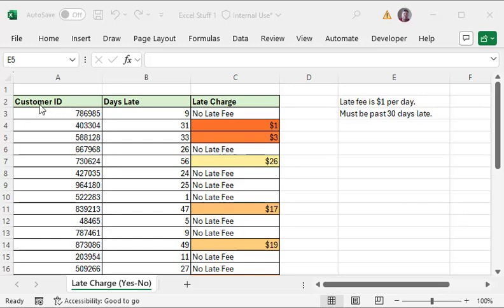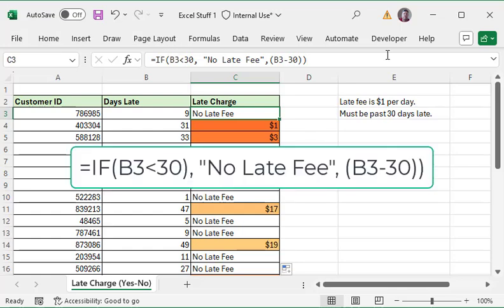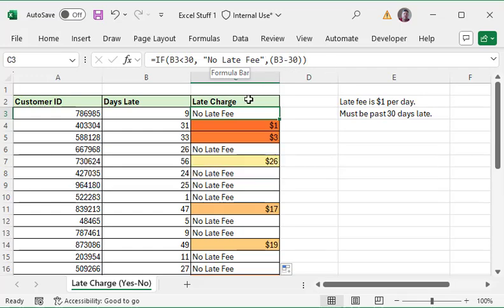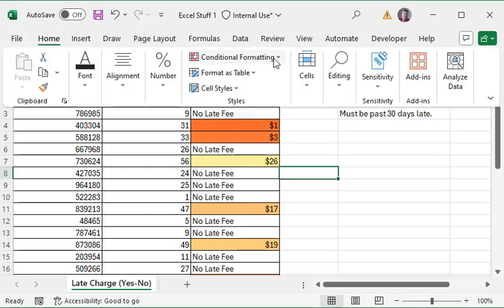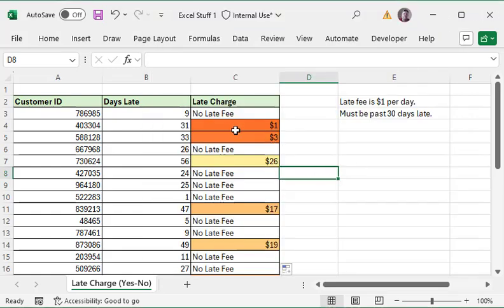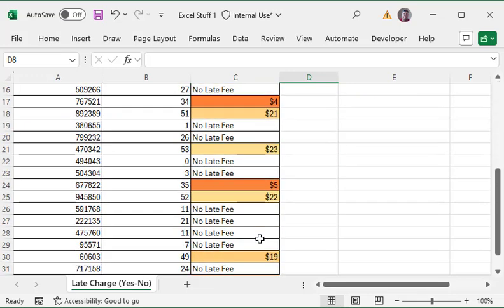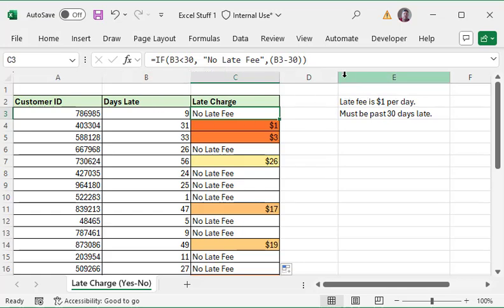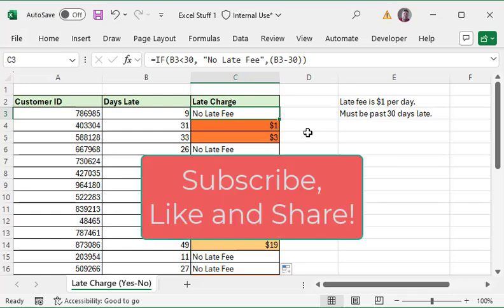Stop Missing Late Fees in Excel With This Simple Formula!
Learn how to calculate late fees in Excel using a very simple excel formula! This excel tutorial shows you how to use the excel if function to determine late charges and then how to use conditional formatting to quickly hilight the customers with larger late fees.

Use the if statement excel to improve debt recovery and manage accounts and payments effectively. The excel if formula will help you automate your billing process using excel tips.  Quickly determine who's late and when late charges start to accumulate.

God bless.